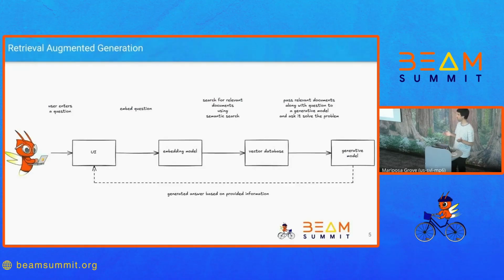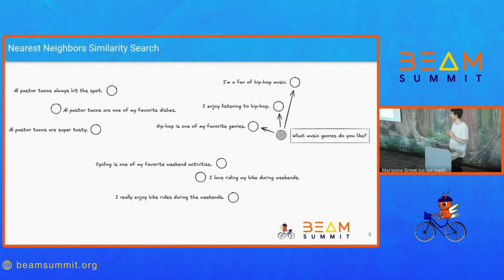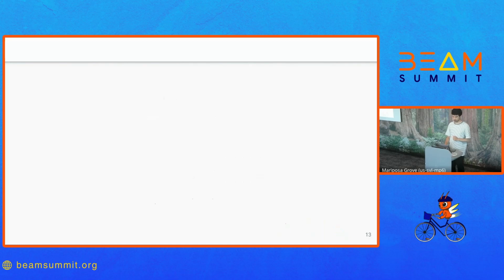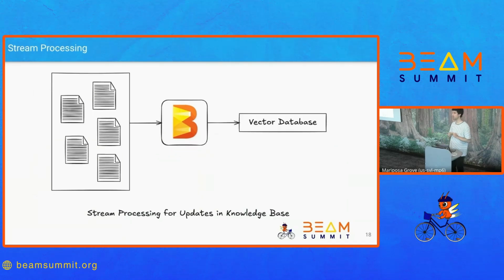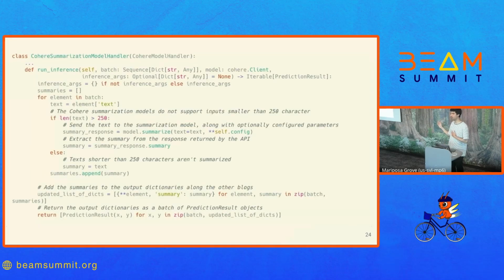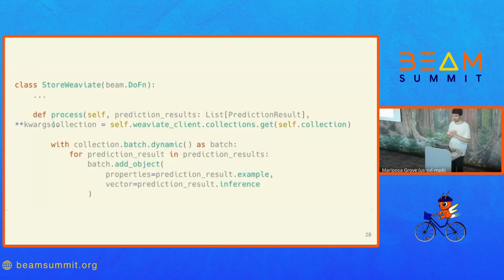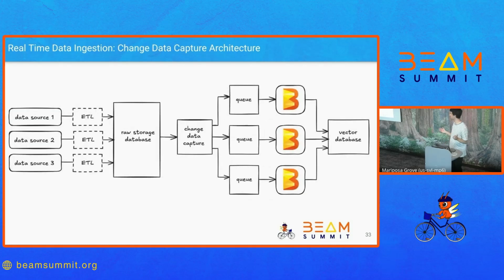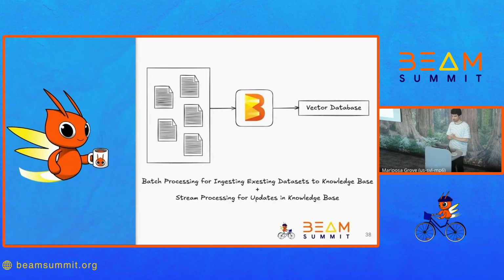RAG Data Ingestion Using Apache Beam - Beam Summit 2024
Retrieval Augmented Generation (RAG) has emerged as a groundbreaking technique in the field of generative AI. By providing a large language model relevant data to solve a given task, it can generate answers with much higher accuracy. Next to enhanced performance RAG allows us to work with sensitive without resource-intensive in-house model training. However, efficiently preprocessing and ingesting document data into vector databases for RAG applications can be challenging, especially when dealing with real-time updates.

In most RAG applications relevant data is fetched from a vector database through semantic search. From experience working on RAG applications we have noticed that building a robust data processing pipeline to keep the data in the vector database up to date can be a challenge. Beam is a particularly powerful tool to solve this task since it supports both batch and streaming data, allowing us reuse the same data processing pipeline for both processing scale datasets of relevant information as well as keeping the vector database up to date with live data through streaming data.

It is crucial to recognize that proper preprocessing and analysis of data are often underestimated yet fundamental components in building effective RAG applications. As the age-old adage goes, ‘garbage in, garbage out,’ emphasizing the significance of ensuring high-quality input data for optimal output results. Apache Beam can play an important role in this process, offering both batch and streaming data processing capabilities that are essential for developing production-ready RAG applications.